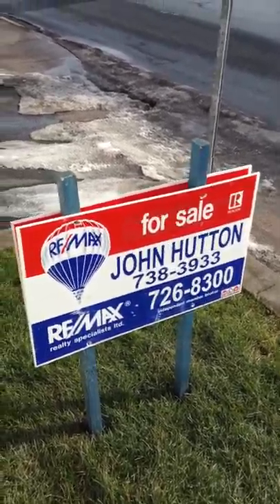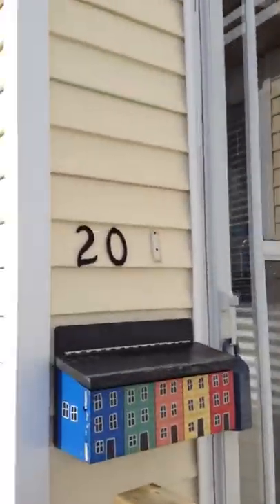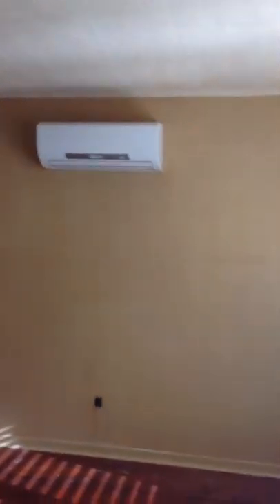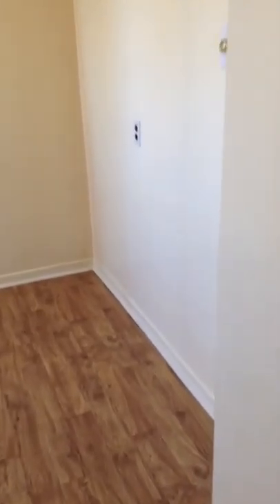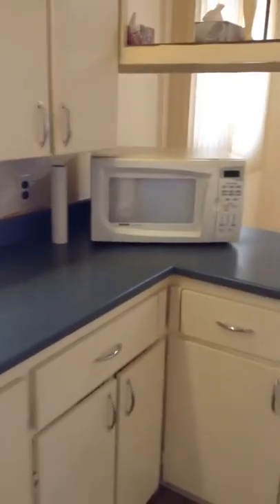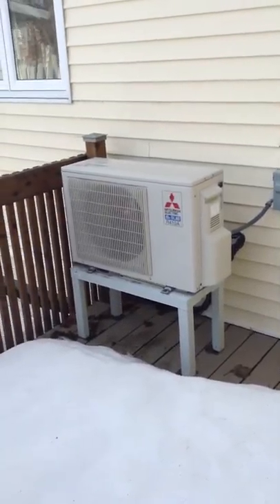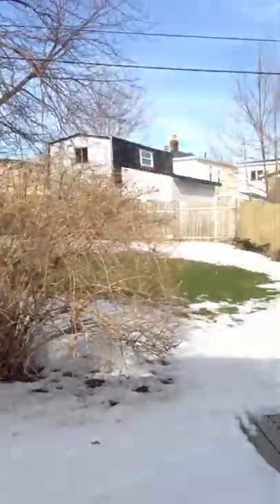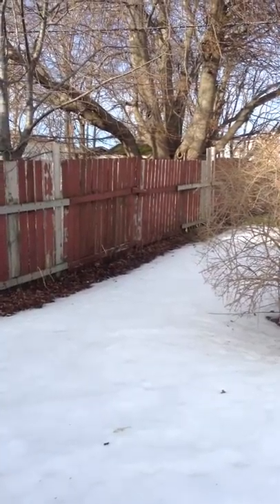20 MERRYMEETING #2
20 MERRYMEETING #2